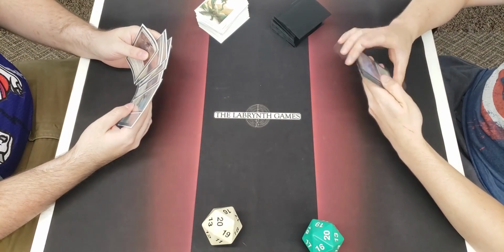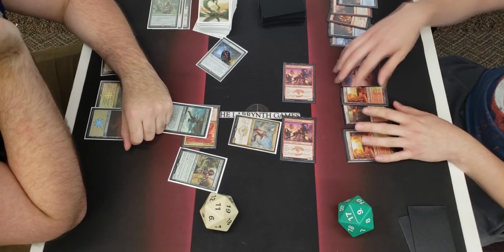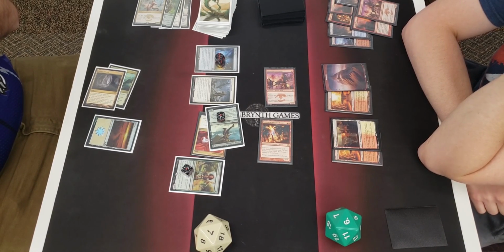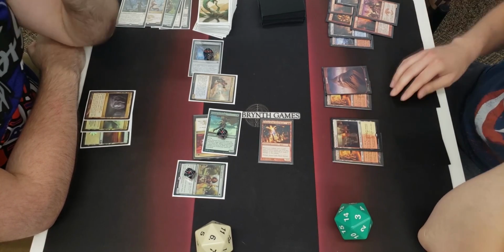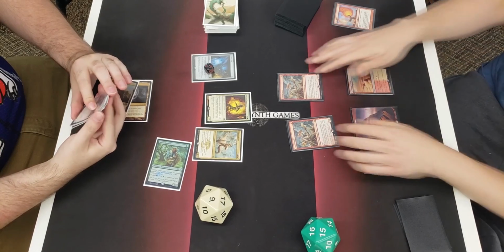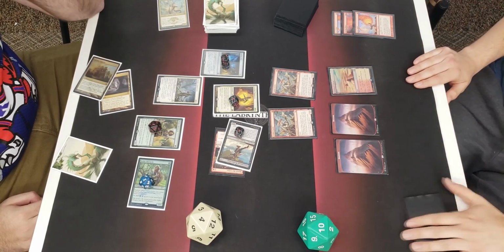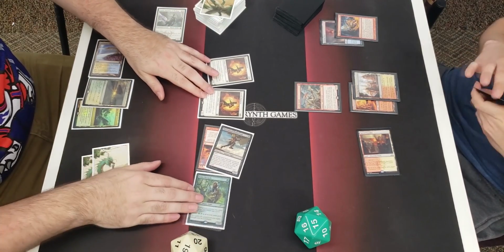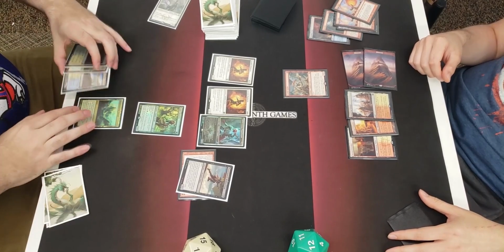Modern Round 4# Humans Vs Boro's burn 9/13/19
Ethan- Humans
Jordan Boros Burn